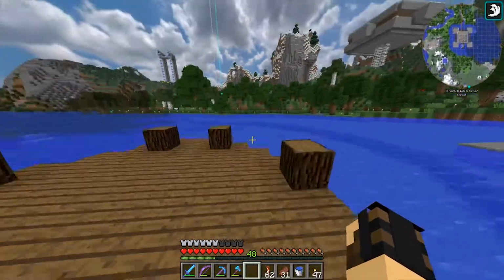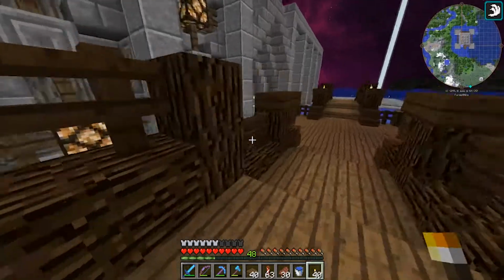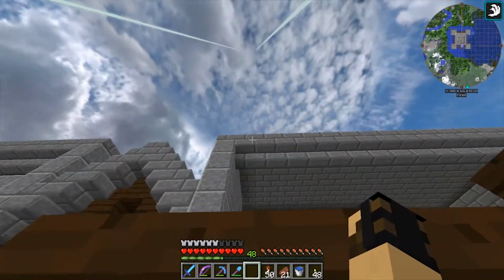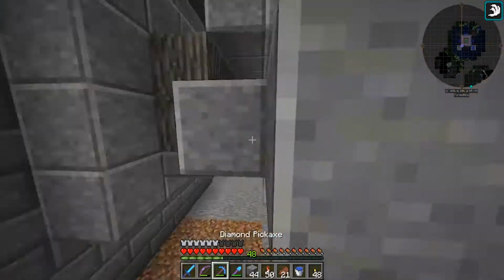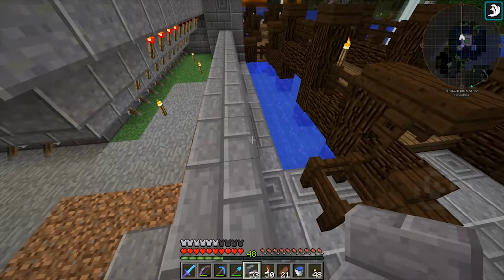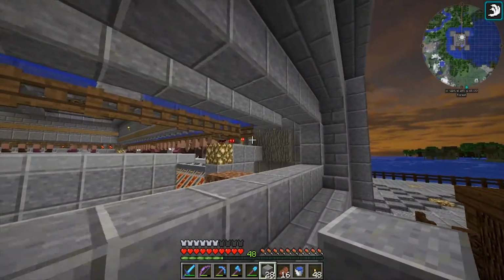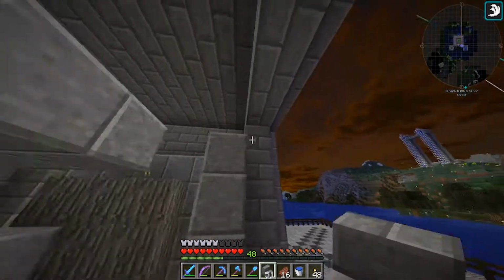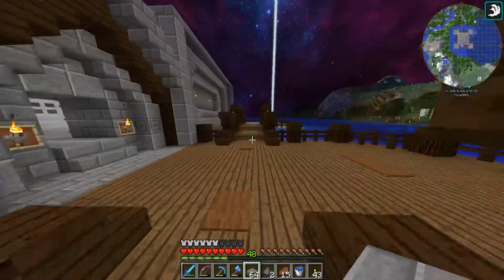MJ Entry 91 Docks & Brdiges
Song: Captain N - Steven Silo

PC Specs:
- i7 7700 CPU
- 16gb DD3 Ram
- Nividia Geforce GTX 1060 GPU
- 126gb SSD / 250gb SSD / 2tb HHD
- Redragon S101 Vajra USB Gaming Keyboard with Centrophorus
  USB Gaming Mouse (Donated by Masters8)
- Lupass: LPS 2005 Headset
- Xenyx QX1202 Soundboard
- SM58 Shure Mic
- Elgato Stream Deck
- Elgato HD60 Pro Capture Card